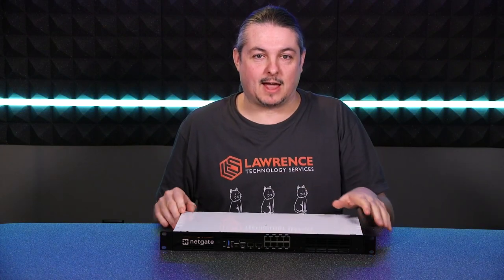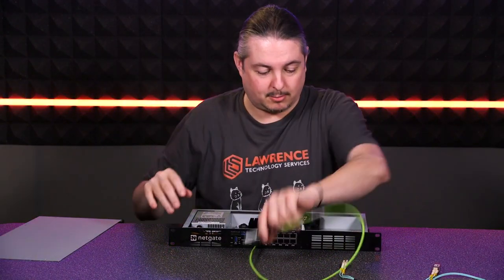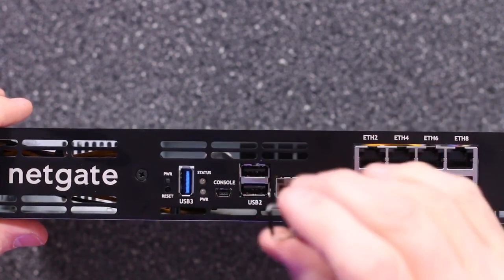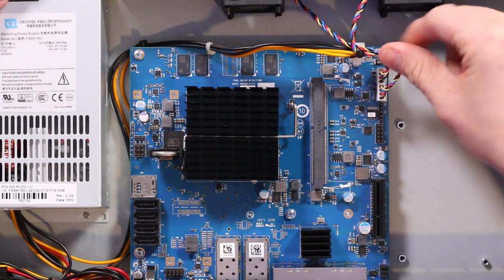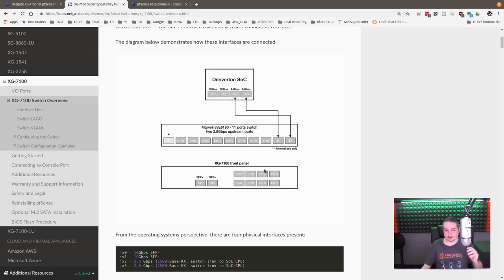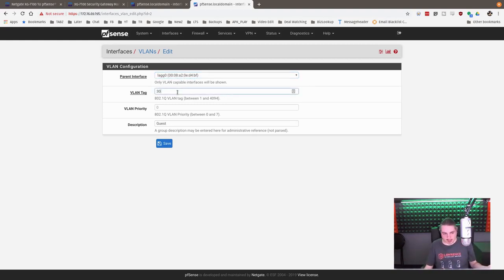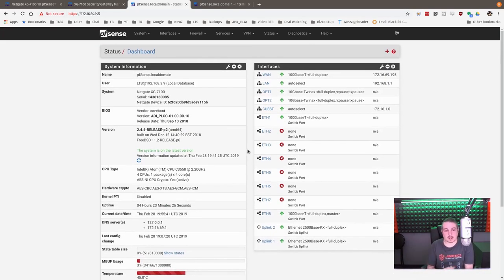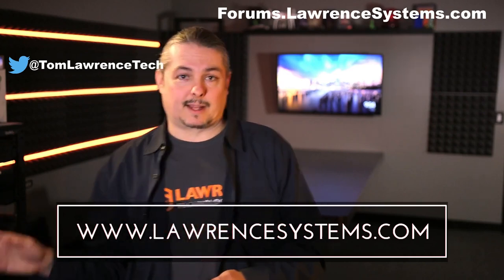Netgate pfsense XG 7100 Review